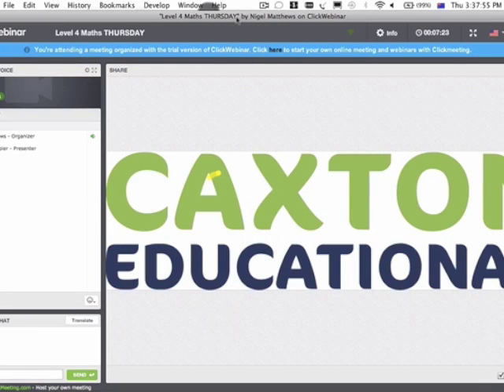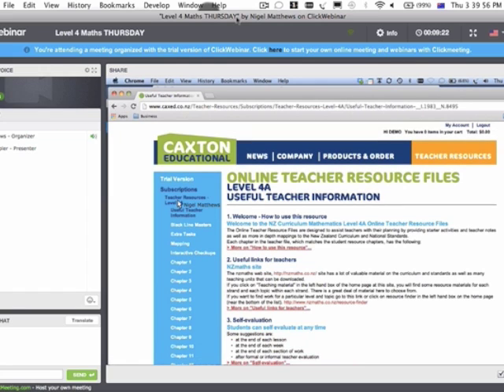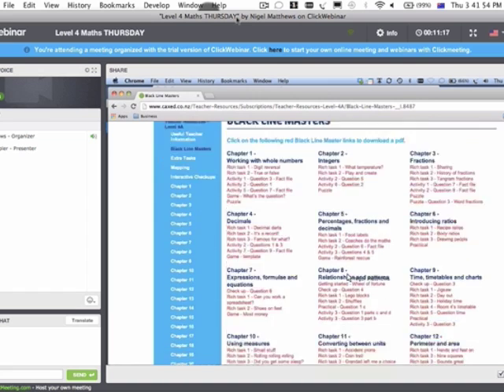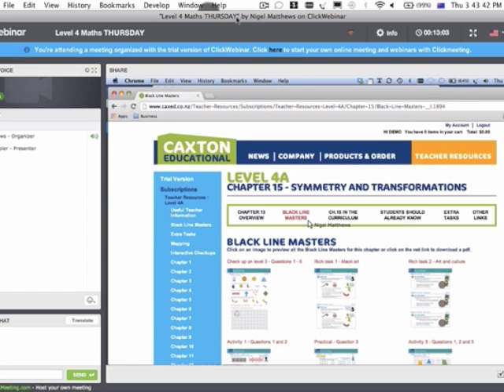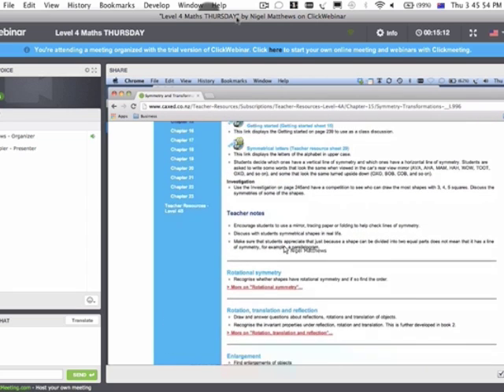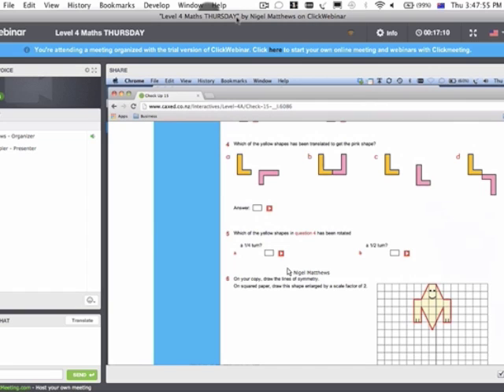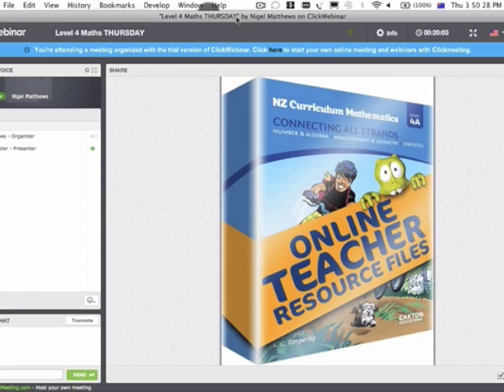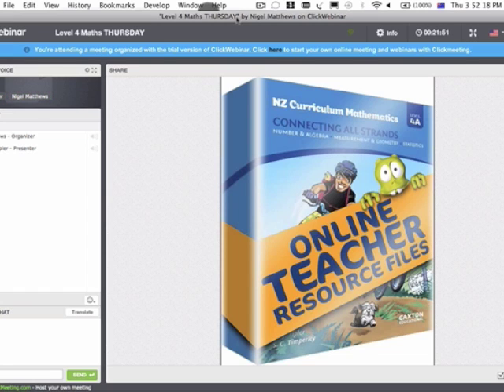Level 4 Maths Webinar 20 3 2014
Teachers Webinar on Level 4 Maths "Connecting All Strands" by Caxton Educational, presented by Nigel Matthews and Maryanne Tipler. NOTE: Apologies for the voice echo during part of the webinar. This will be fixed on all future webinars.